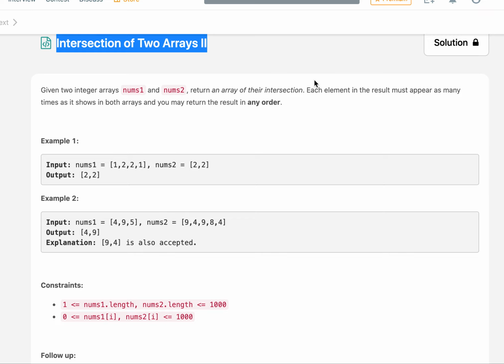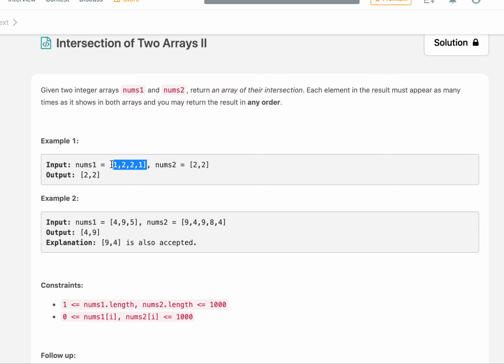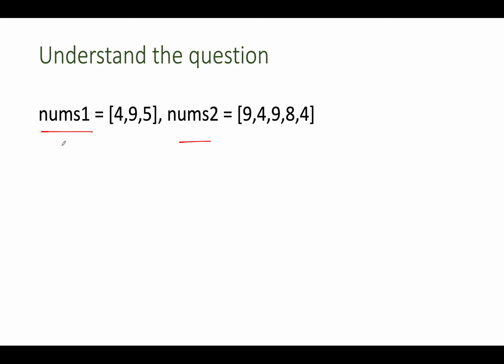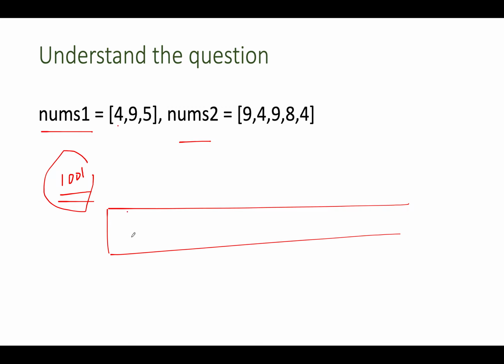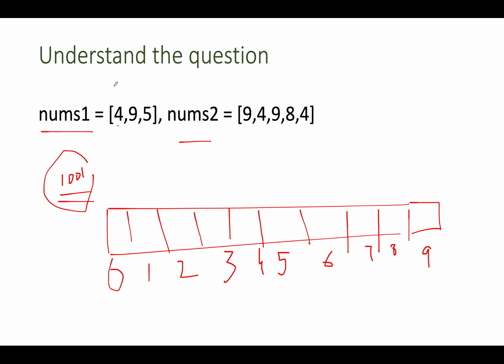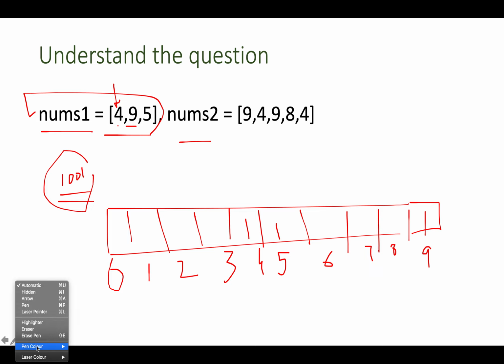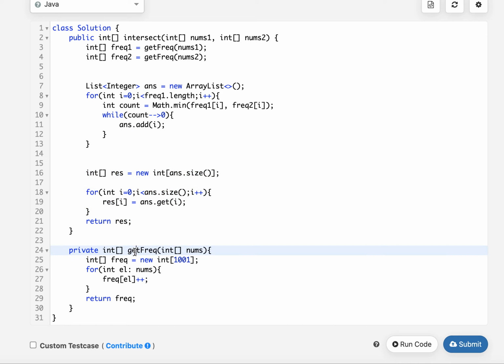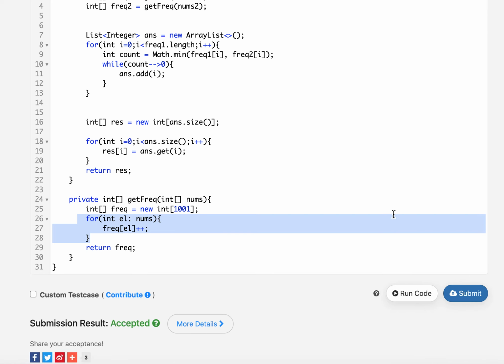Intersection of Two Arrays II | Leetcode 350 | Live coding session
Here is the solution to "Intersection of Two Arrays II" leetcode question. Hope you have a great time going through it.

1) 0:00 Explaining the problem out loud
2) 1:10 Algorithm walkthrough
3) 2:00  Solution approach
4) 4:00 Coding

15. [LongestTurbulentSubarray - Day 15](/September2021/LongestTurbulentSubarray.java)